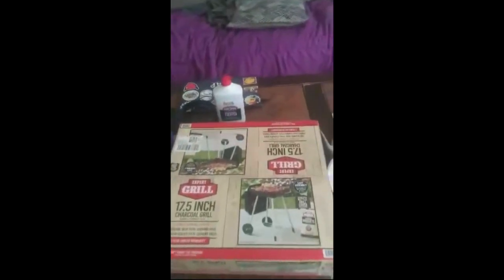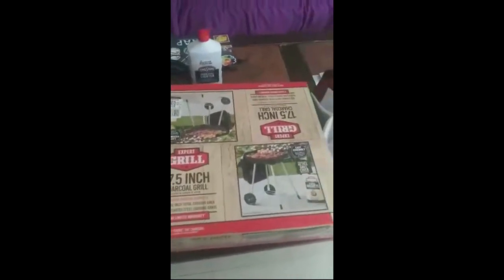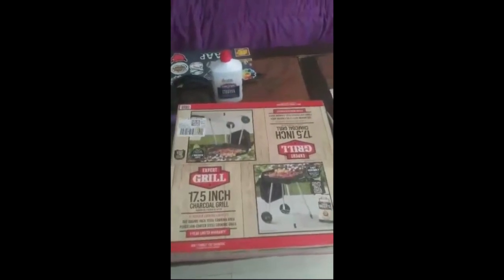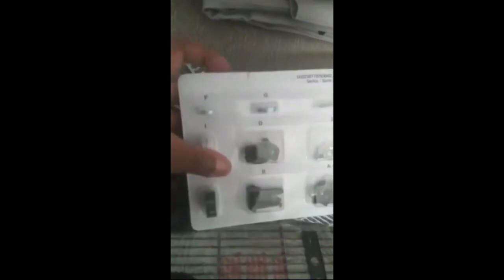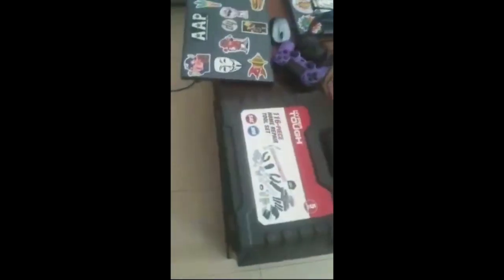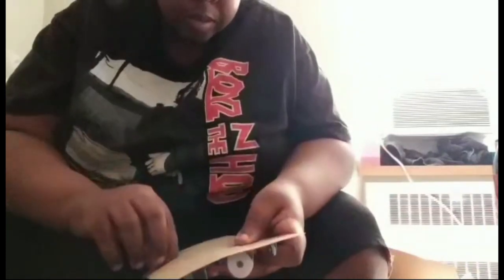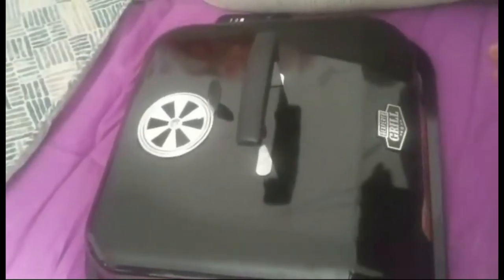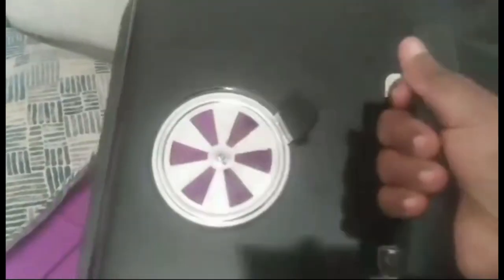Nene Puts Together A Grill By Herself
Welcome to Domo & Nene

We are a couples channel and we do varieties of different videos. We are also a couple that loves to chill, laugh, have fun, give ppl advice, or whatever you guys need or if u having a bad day we are here to make u laugh and make your day by helping you with advice.

We been together for almost 20 years going strong and been married for 5 yrs an 5 months